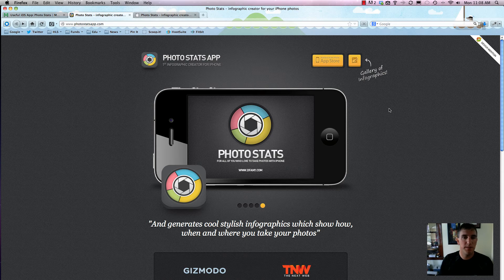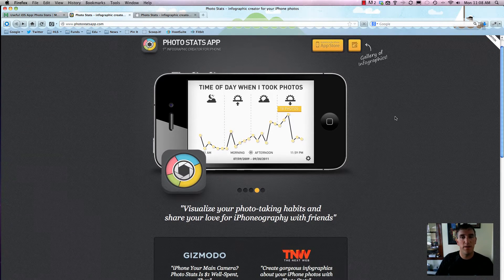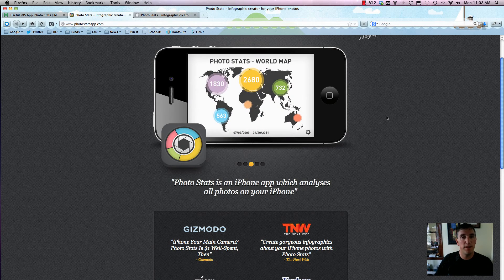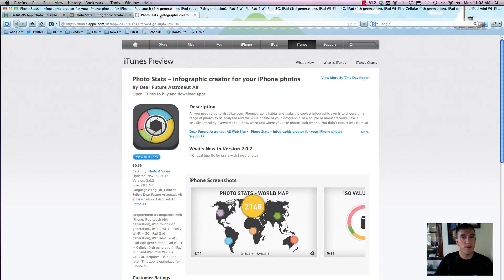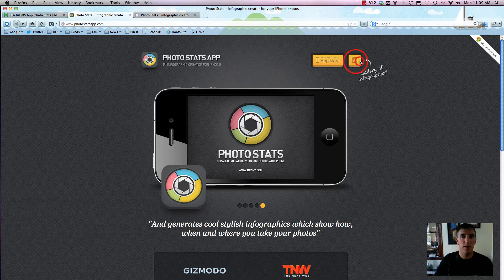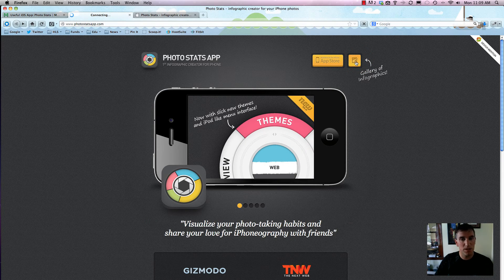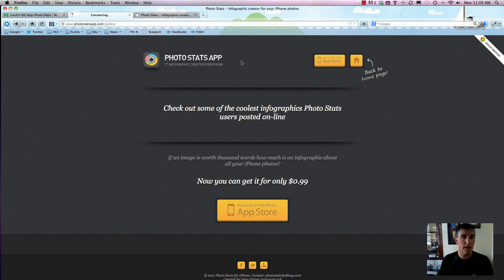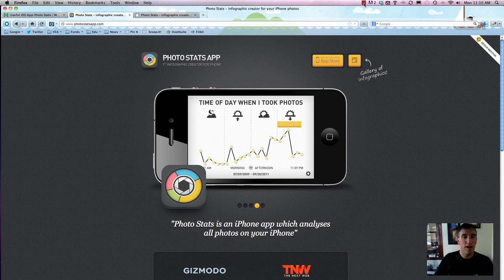All About The Photo Stats App For iPhone.mp4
A brief walkthrough of the newly updated Photo Stats app for iPhone. A fun way to visualize your own picture-taking habits!